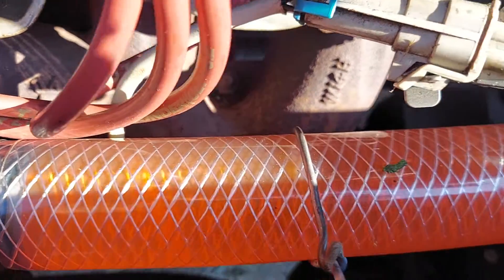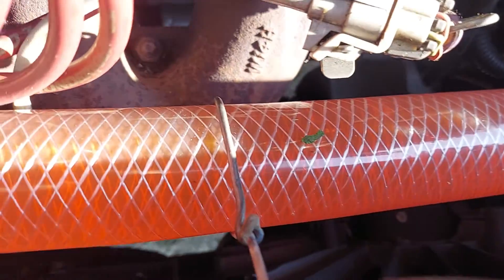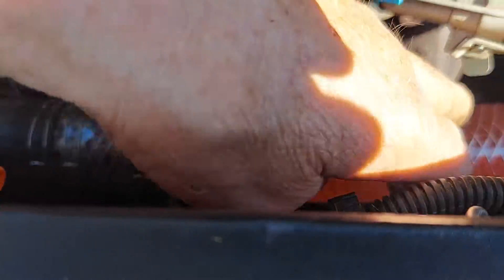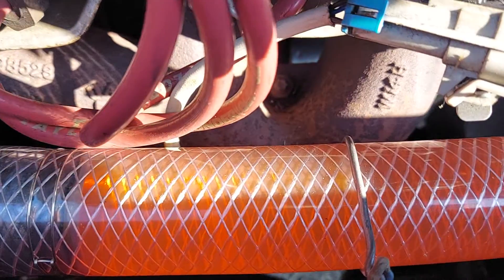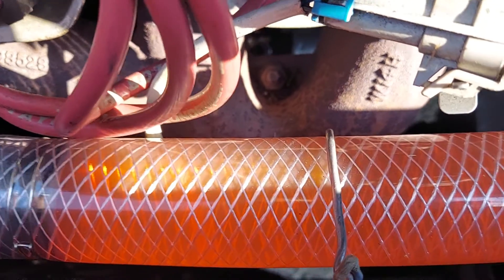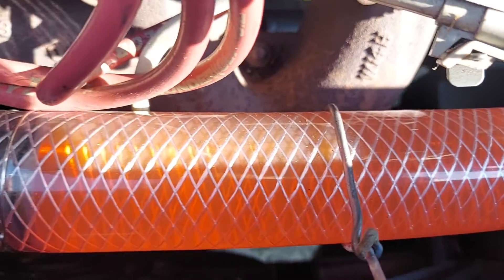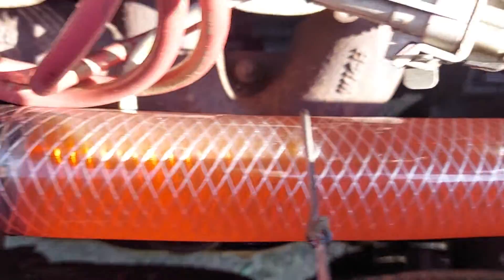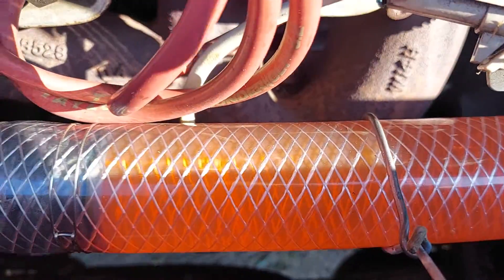2008 Pontiac g6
update info